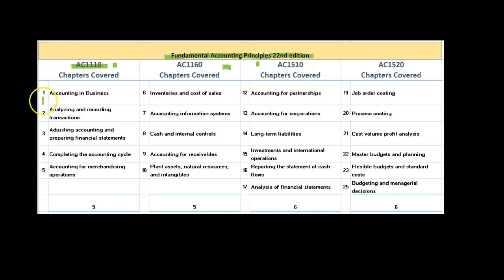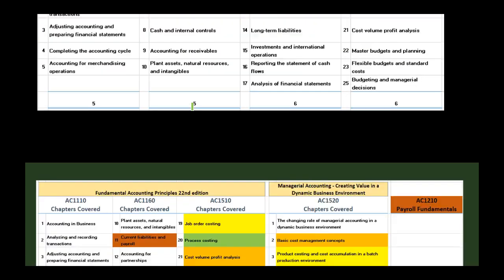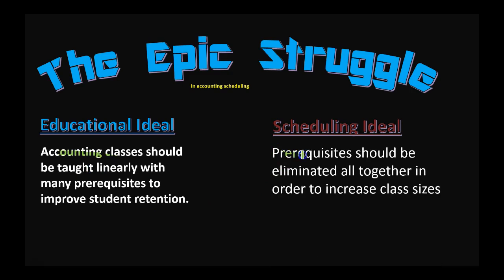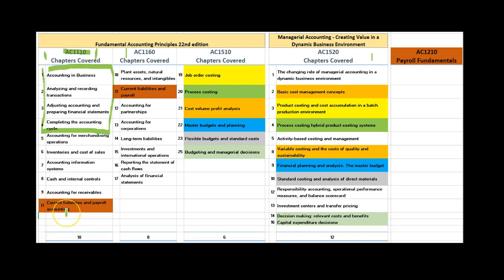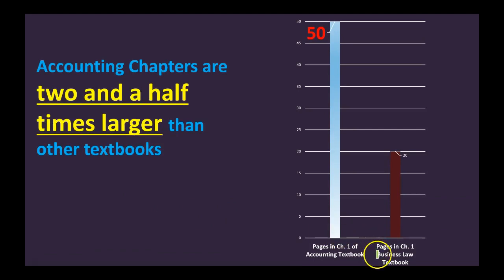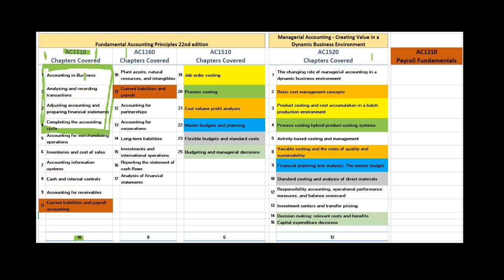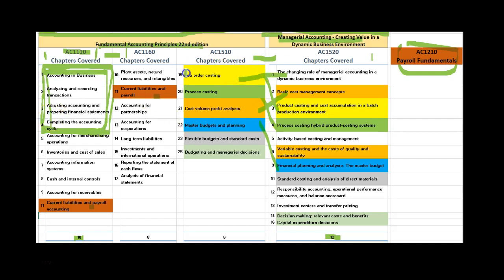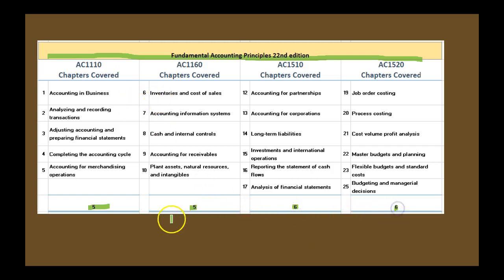How to increase pass rate in accounting Part 1